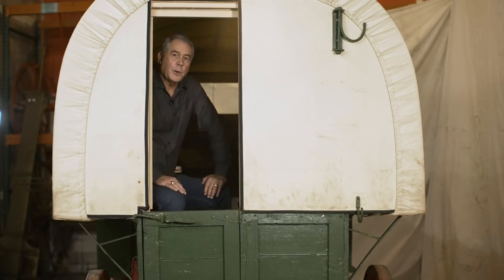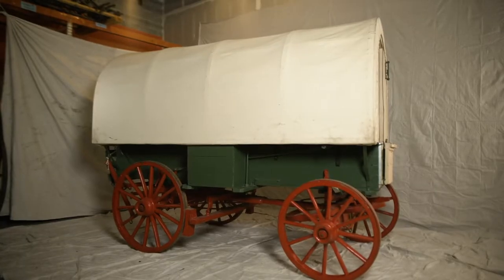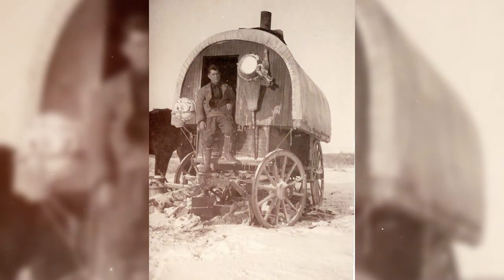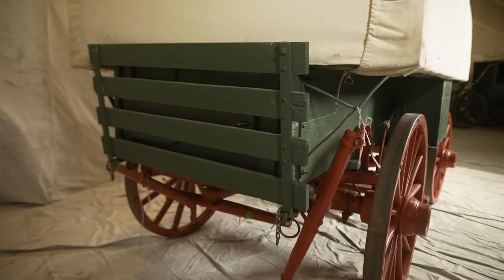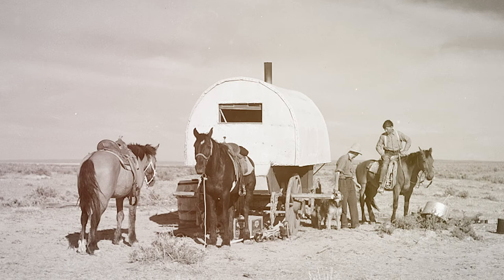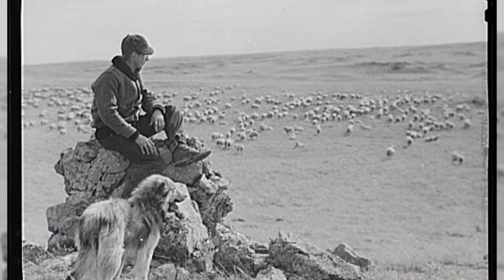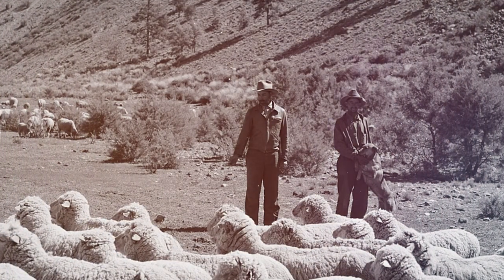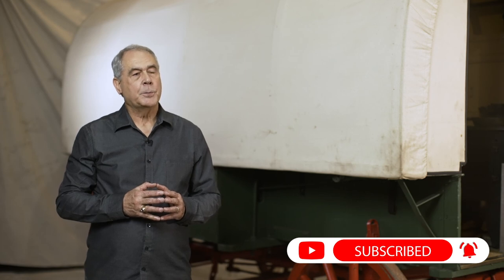Sheep Herder Wagon//Self Contained Mobile Living Quarters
Used to house the sheep herders while herding sheep. This was a much better alternative to setting up camp every few days when the herd would move to greener feeding grounds. In addition to being convenient this wagon also protected the sheep herder from the elements which could be very harsh at times.

Although this looks similar to an emigrant (Oregon Trail) wagon, the sheep herder wagon was much heavier and could only travel small distances at a time.

Myron and Betty Lou Curtis started collecting horse drawn vehicles and sleighs of all types as well as period equipment in 1970. They eventually accumulated over 100 horse drawn vehicles and thousands of period artifacts which offer snapshots of the Victorian era through Industrial revolution in the United States. This collection is one of the largest  and most diverse assemblages of horse drawn conveyances in the United States.

The Curtis Horse Drawn Transportation Collection is comprised of many rare and high quality vehicles with international, regional and local significance that were collected during many years of extensive travel in the United States and Canada. Many of the vehicles have been partially or completely renovated while others are in original condition.